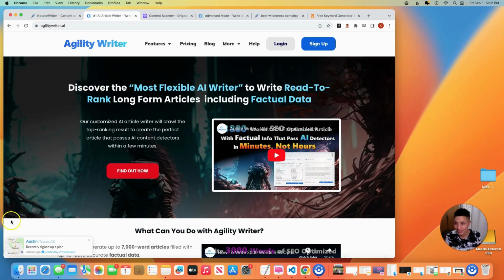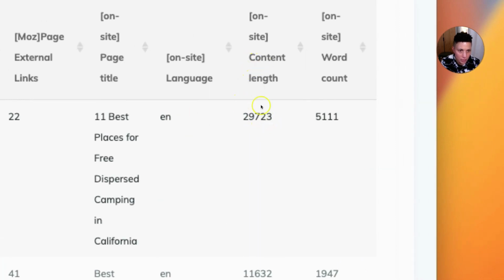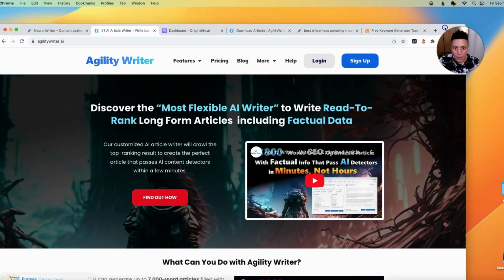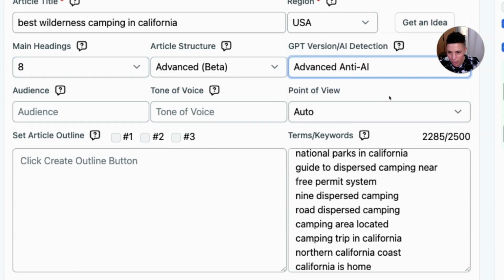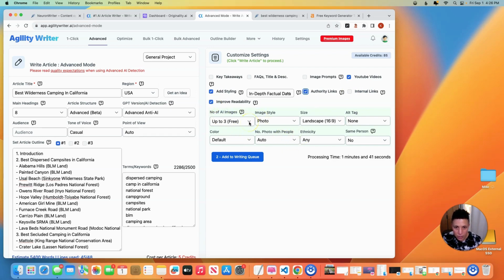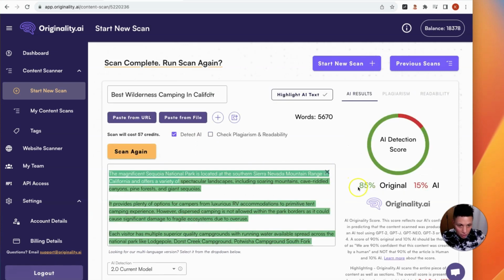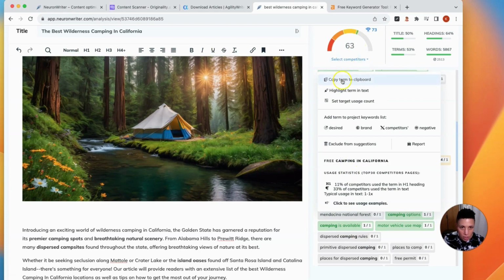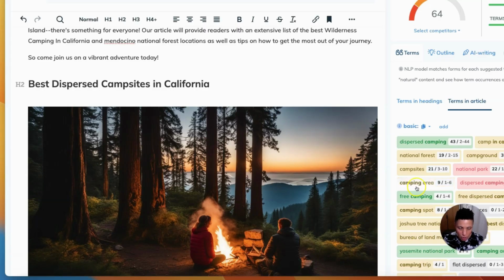Create SEO Content To Pass AI Detection [Full Workflow]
In this video we provide step-by-step instructions on how to Create SEO Content To Pass AI Detection using Neuron Writer and Agility Writer.  Whether you're a blogger, content creator, or digital marketer, understanding how to produce AI-friendly content is essential for better rankings and visibility.

🔥 Key Takeaways:
- Learn the best practices for structuring AI-friendly content.
- Gain insights into optimizing your content for search engines.
- See real-time demonstrations of using these tools effectively.